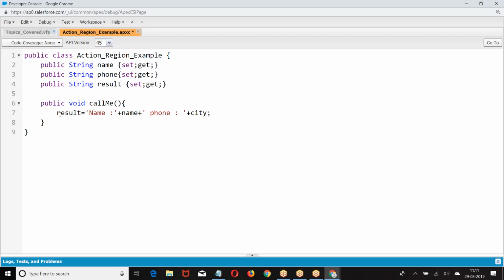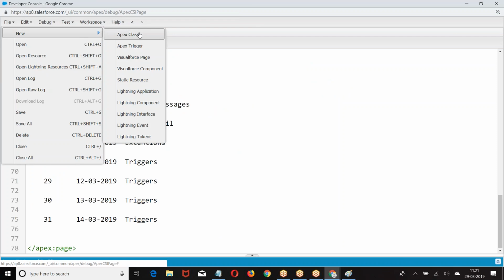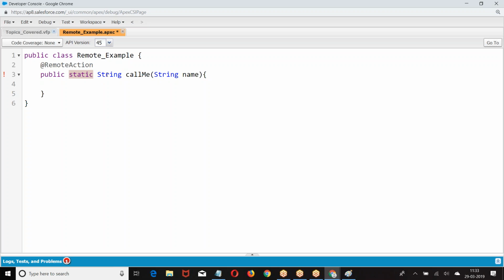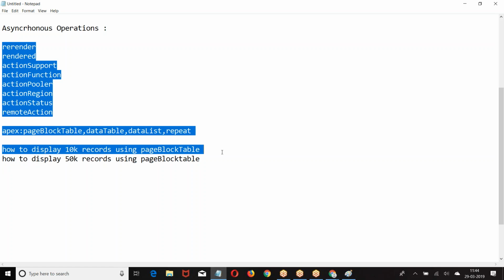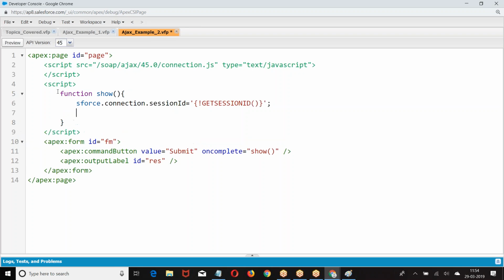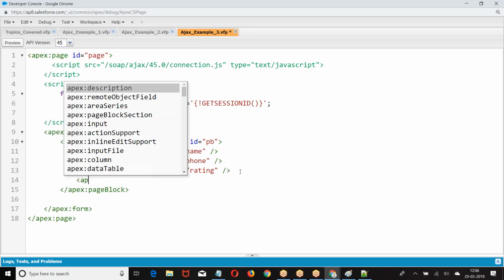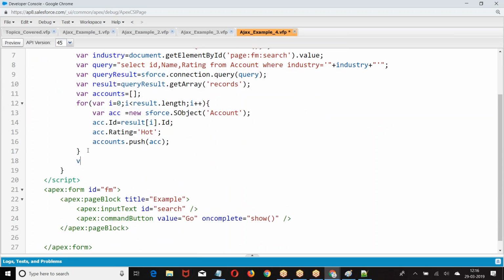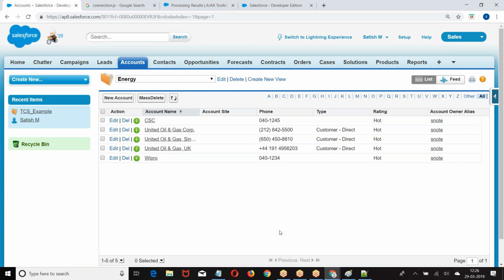31835 DEV Ajaks Funktion